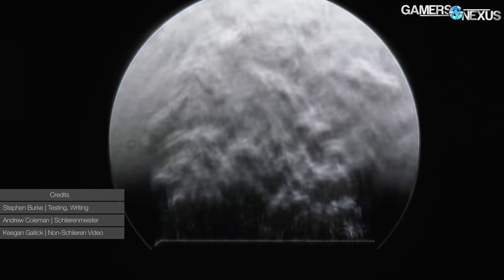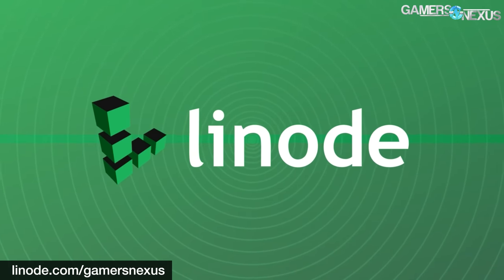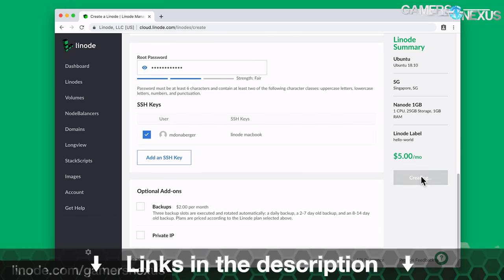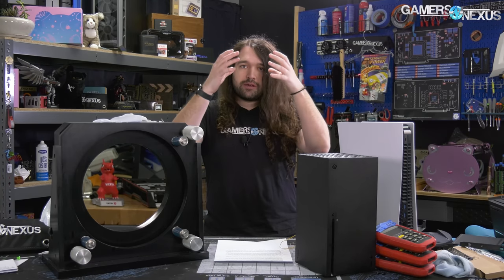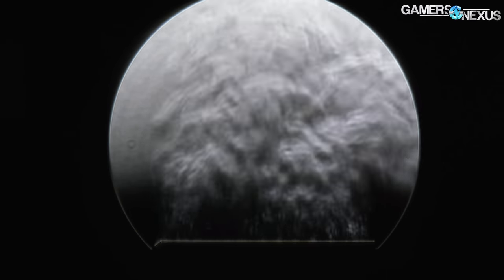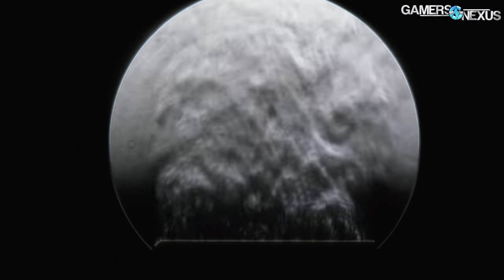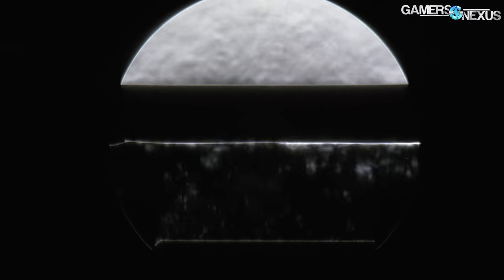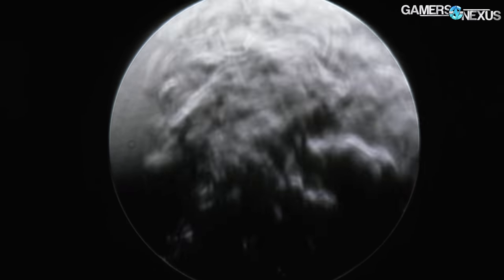PS5 vs. Xbox Series X Airflow Testing: Cooling Design Efficiency & Flow Paths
This video compares the PlayStation 5 vs. Xbox Series X airflow & cooler design using Schlieren photography, which allows us to visualize the air density gradient around the consoles.

Please consider supporting this type of unique testing work by grabbing a toolkit, mouse mat, bar runner, or shirt from our store - thanks to our Patreon backers and store customers for making it possible to buy testing equipment like this!

Xbox Series X thermals got done today and is being edited/rendered/QC'd, then will go up.

Schlieren photography is useful for visualizing air patterns and movement when the air density has a gradient -- or a change in density -- surrounding a product. This isn't a perfect testing method and doesn't tell us thermal performance (we use thermocouples for that, and the Series X thermals will be uploaded in a few days), but it does tell us how the air exits the consoles, how obstructed it might be, and what directions it takes. This also allows us to the opportunity to closer analyze the console's internal heatsink design: Even though we can't see the heatsink with this imaging, we can see how the air exits the device and at what angle, and speed, and all of these factors allow us to better understand the finstack impedance and angles. The Sony PlayStation 5 already had thermal testing in one of our previous pieces, with the Xbox Series X thermals coming up soon.

TIMESTAMPS

00:00 - Xbox Series X & PlayStation 5 Airflow
03:12 - Setting Up for Schlieren Imaging
05:24 - Xbox Airflow Patterns
10:36 - Xbox Flow Patterns (Continued)
11:42 - Xbox Intake Flow Patterns
14:50 - Xbox Series X Airflow Patterns: Side Vent
17:21 - Xbox Series X Thermals - Power Off
19:55 - PlayStation 5 Airflow Patterns
23:33 - PlayStation 5 - Side Orientation
24:55 - Conclusion

Editorial, Testing: Steve Burke
Schlieren Setup, Video: Andrew Coleman
Video: Keegan Gallick